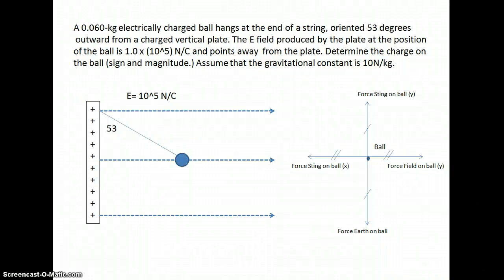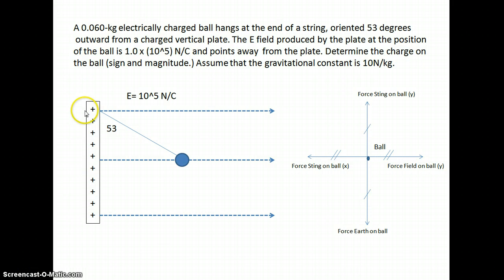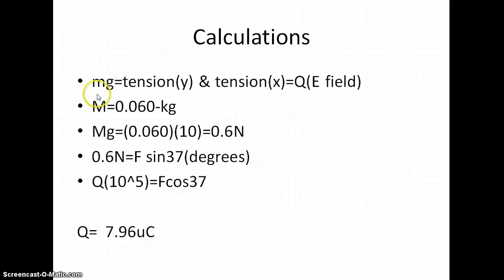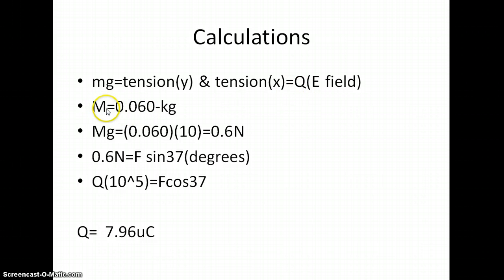My Screencast-Marking period3 electrostatics